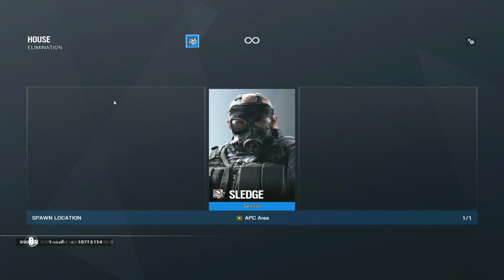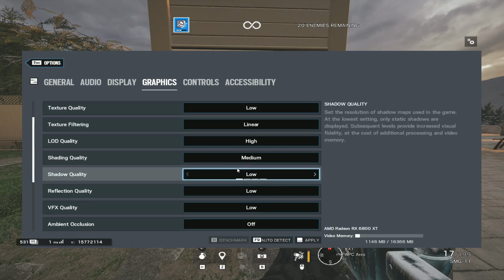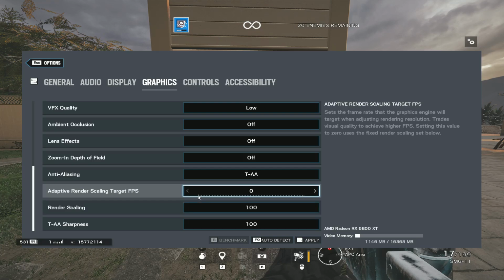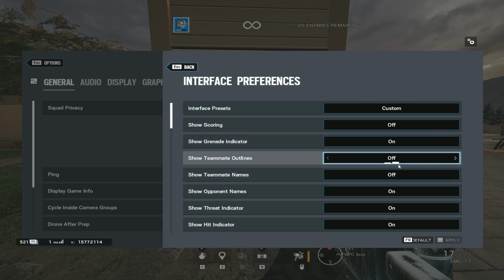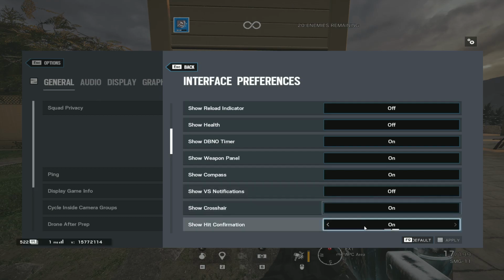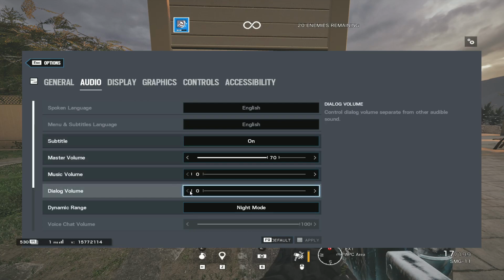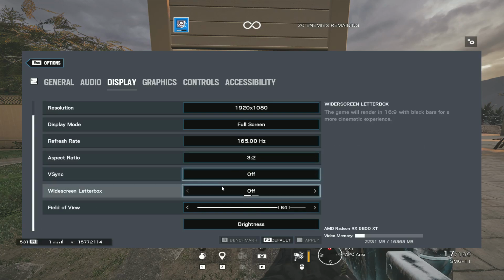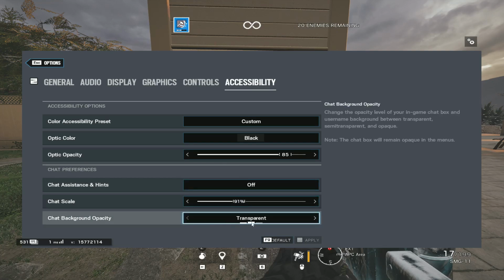RAINBOW SIX SIEGE BEST SETTINGS 2021 AUGUST GET MORE FPS! BIG PERFORMANCE BOOST!